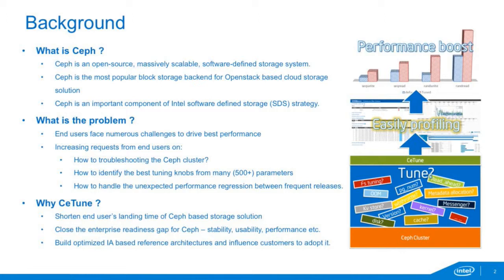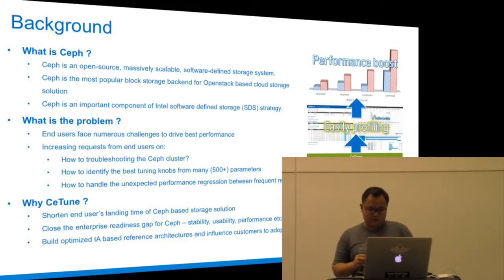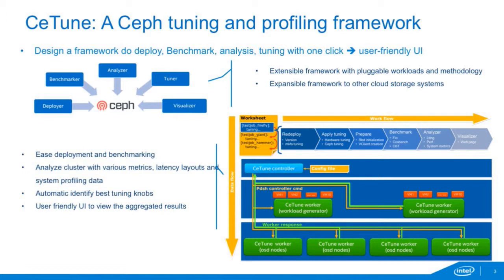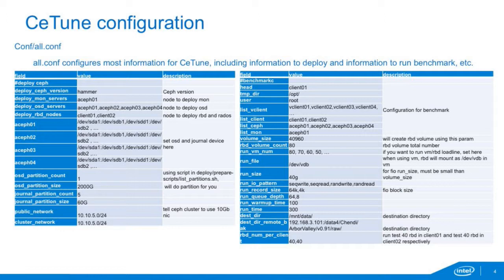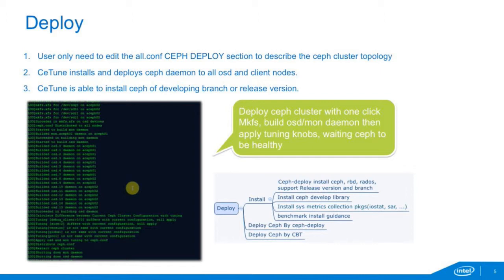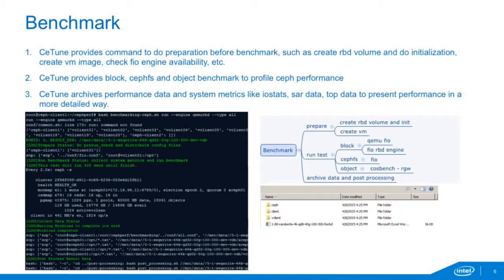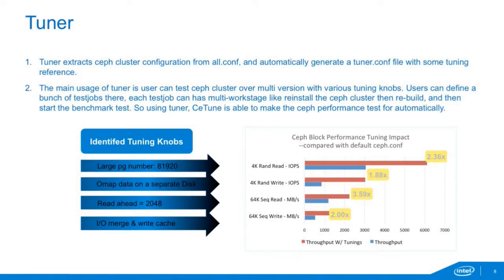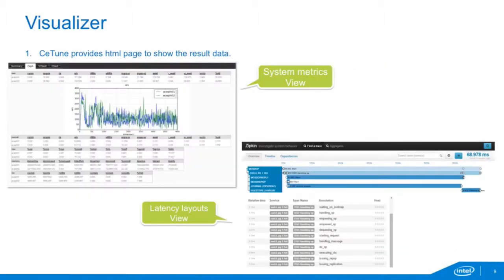2015 OpenStack Vancouver - Jian Zhang – Cephperf A user friendly Ceph performance profiling and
Ceph becomes the de facto block storage backend for Openstack based cloud storage solution. However in production environment, customers still face numerous challenges to drive best performance, including how to trouble shoot the bottlenecks, identify the best tuning knobs from many (500+) parameters and handle the unexpected performance regression between frequent releases. In this session, we will present how we address those problems with a performance profiling and tuning framework - ""Cephperf"". Cephperf comprises five function components: (1) Deployment (2) load generator, generates well defined use cases and automatically evaluate the RBD, object, and CephFS performance with various pluggable workloads, (3) Analyzer, monitors the performance and reveal the bottleneck  (4) The Tuner, dynamically injects args and compares the performance to identify best tuning knobs, (5) the Visualizer, automatically presents the data w/ a web GUI. We are using cephperf in daily work to evaluate the major Ceph release performance and build a public portal (01.org) for users/developer reference. Ceph hammer performance data will also be introduced during the session to demonstrate the efficiency of our approach.